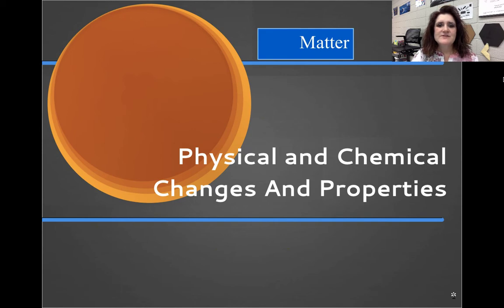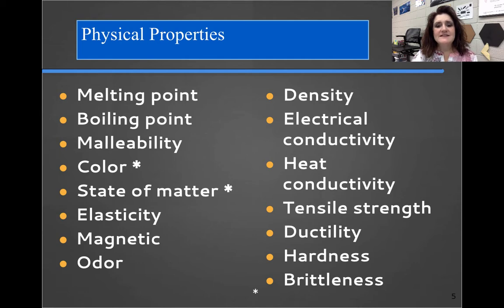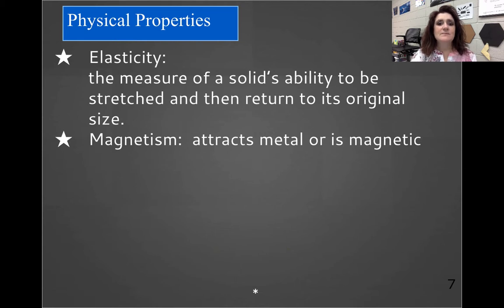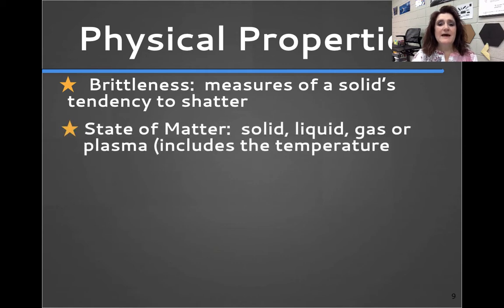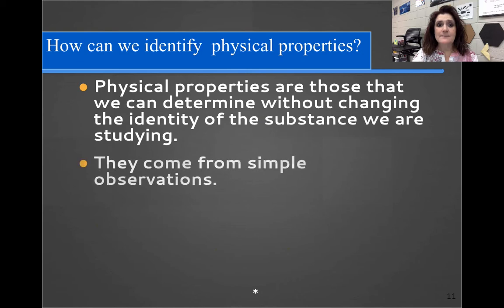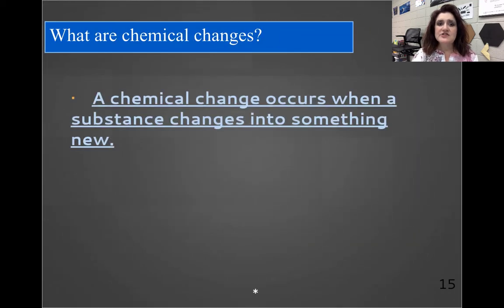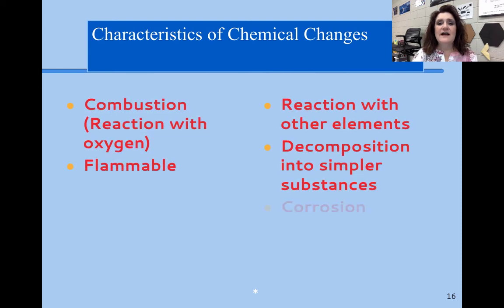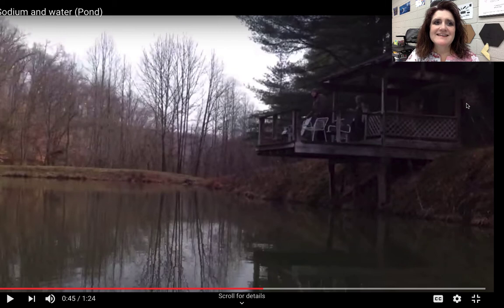PS 1.2 PCs F20